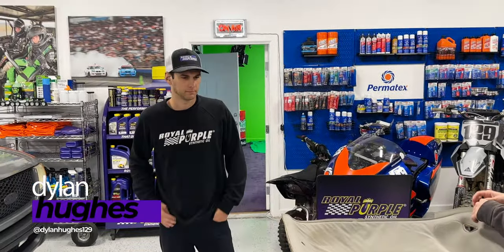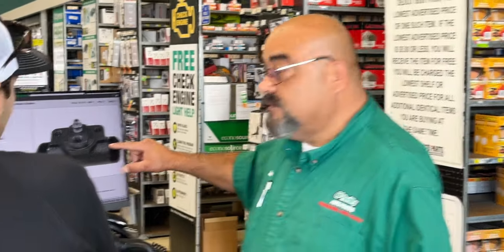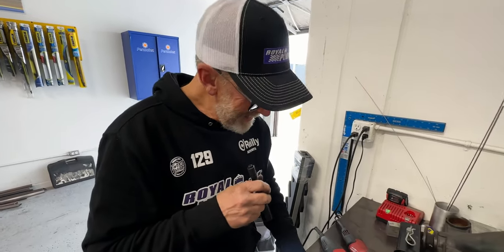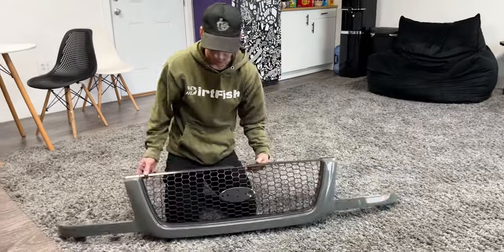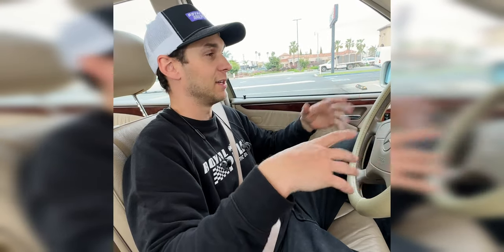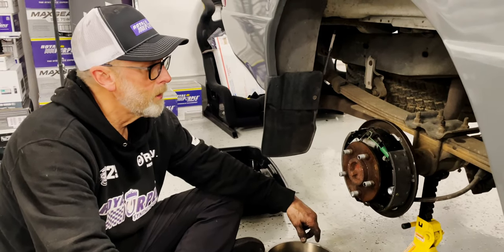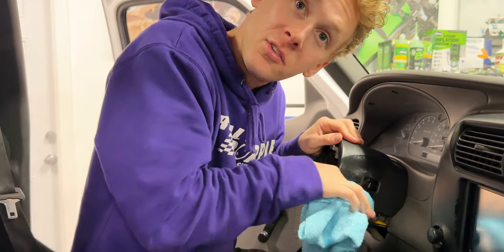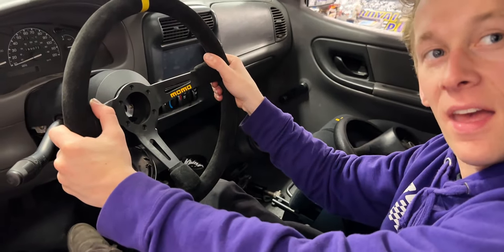Dylan Hughes Ranger Build Series - Episode 2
Welcome back to the Royal Purple® Ranger video series. Today on Episode 2: "Can't Stop Now" - watch as Dylan Hughes continues to restore his Ford Ranger vehicle by replacing brakes, hydraulics, and finishing off with brand new Royal Purple® Synchromax® transmission fluid.